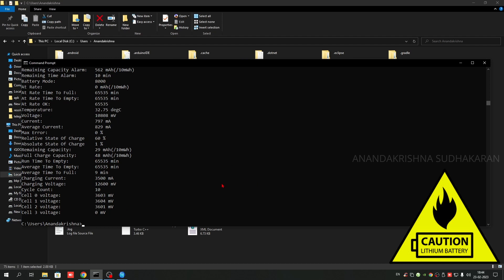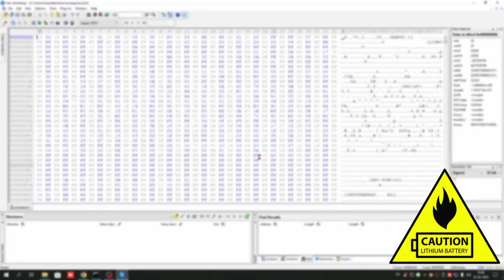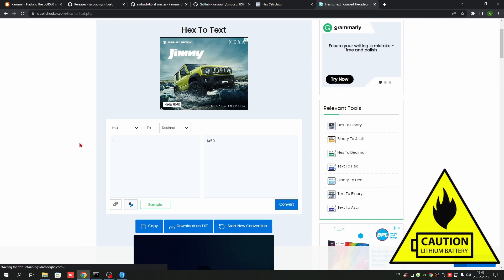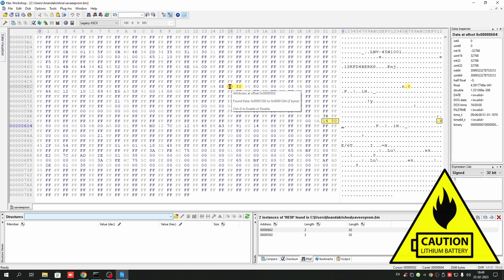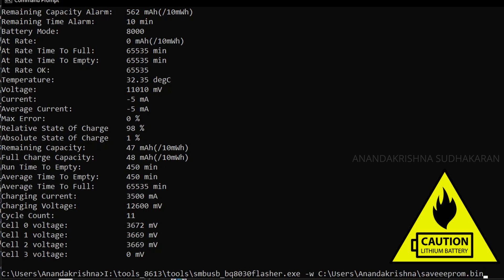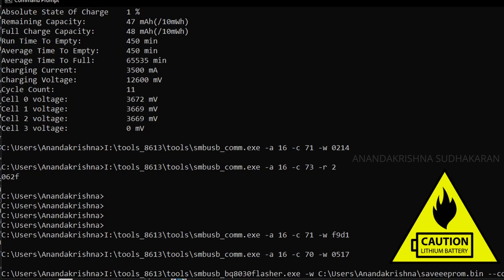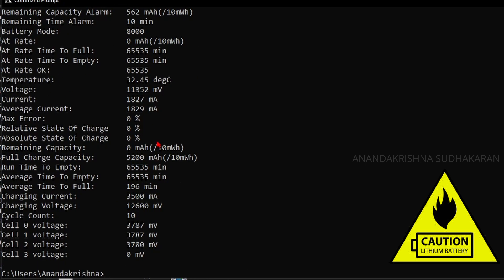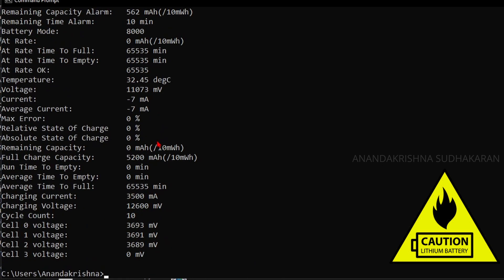BQ8030 RESET - CHANGE FCC -Read and Write EEPROM - Using FX2LP - KAROSIUM GUIDE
Educational Purpose Statement:
The goal is to share knowledge, assist learners, and contribute to the understanding of electronics. Any demonstrations or discussions are conducted with the utmost respect for ethical and lawful practices. Thanks to Karosium
PASSWORD for 7zip file: bq9000

Laptop battery data retrieval and reset with Arduino Videos

I Appreciate the support from you all
my gpay : asudhakaran715@okaxis, asudhakaran715@oksbi

In this video, we are going to show you how to reset your BQ8030 Karosium Guide using the FX2LP Cypress. This will help you to reset the fcc read and write the EEPROM, and lots more.

If you are having problems with your BQ8030 Karosium Guide, or just need to know how to use the FX2LP Cypress, then this video is for you! By the end of this video, you will know everything you need to know to reset your BQ8030 Karosium Guide.

LINKS

Driver
No driver needed on Linux or other *NIX.
Zadig Driver Installer can be used on Windows (WinUSB driver)

Hardware
Use the SCL/SDA/GND pins marked on the dev-board, NO external pull-up resistors necessary.

SMBusb - Open-source USB SMBus interface
SMBusb is a cheap, versatile, open-source SMBus (and I2C) USB interface.

Features

Based on the Cypress FX2LP dev-board shown above (available for ~$5 shipped on eBay)
Read/Write all standard SMBus transfer modes (byte, word, block)
Packet Error Checking (PEC) support
Arbitrary protocol functionality (allows for I2C or non-standard SMBus protocols)
Device and command discovery/probing
No extra components needed
Open source firmware and library
Multi-platform. (Tested on Linux and Windows)
Firmware is compiled into the library and loaded on-demand